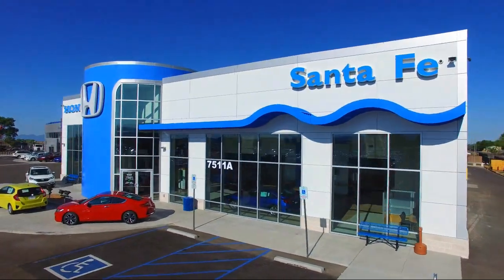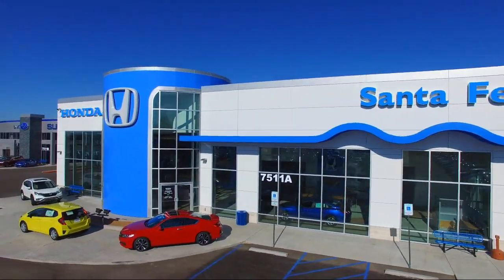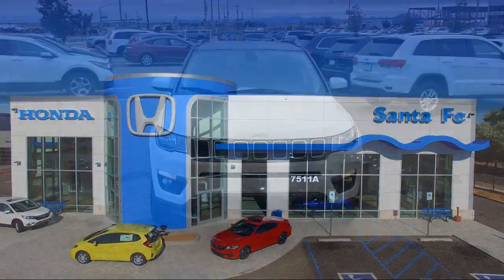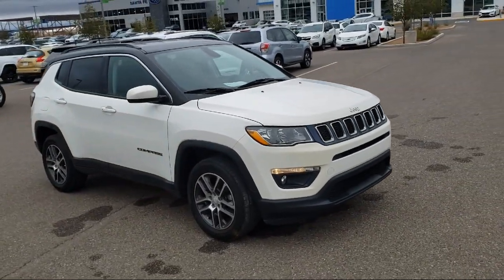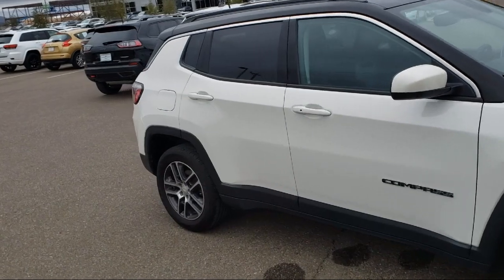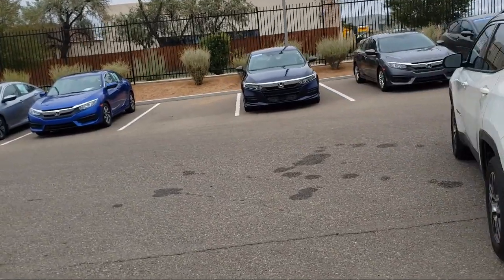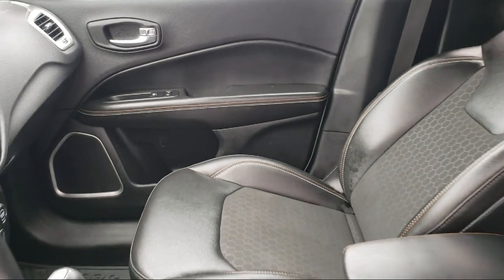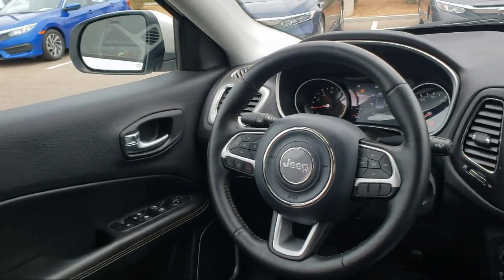2018 Jeep COMPASS Sport Utility Latitude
2018 Jeep COMPASS Sport Utility Latitude - Stock Number: P8889 - VIN: 3C4NJDBB2JT455994.